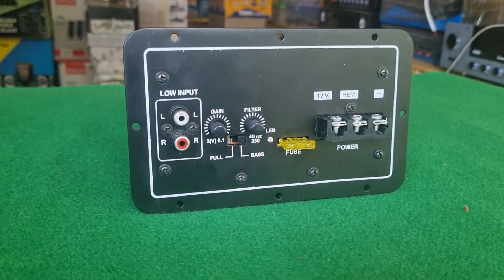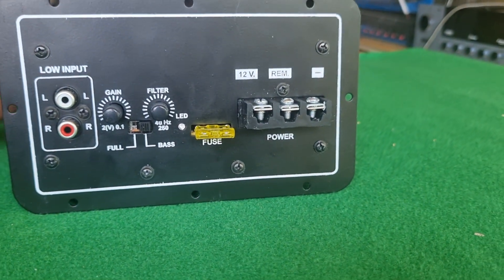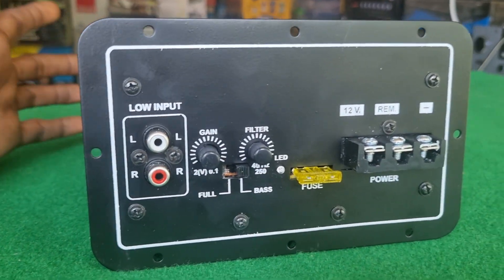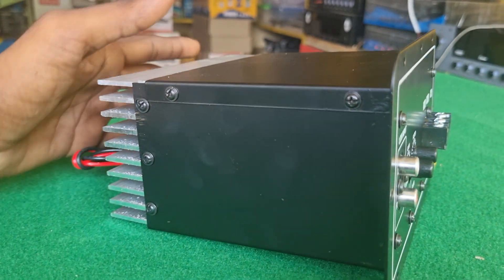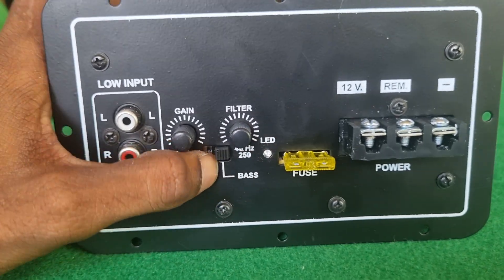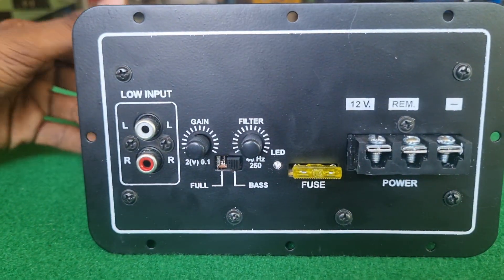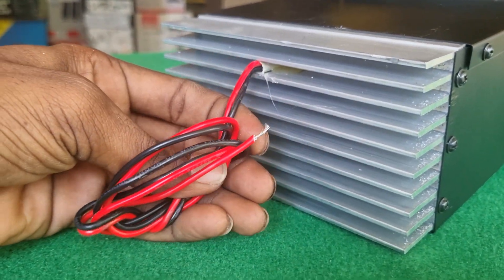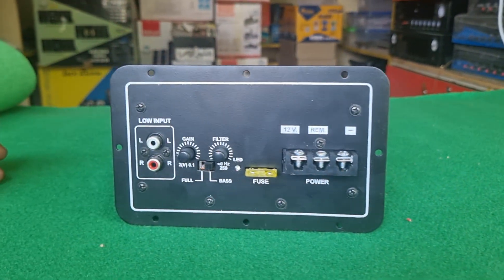12v dc car subwoofer bass tube amplifier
beats digital audio system
         Near bustand
         municipality building 1st floor
         Aranthangi 614616